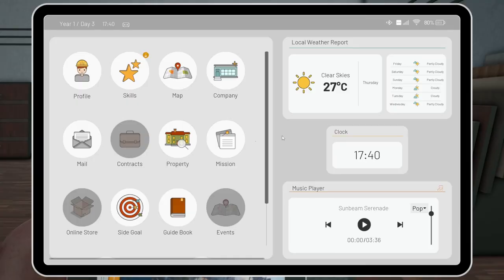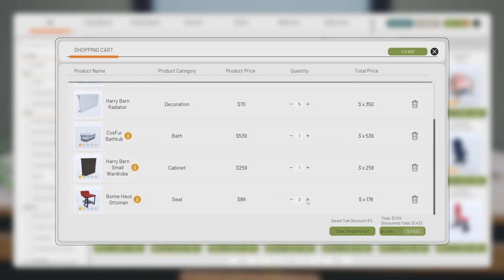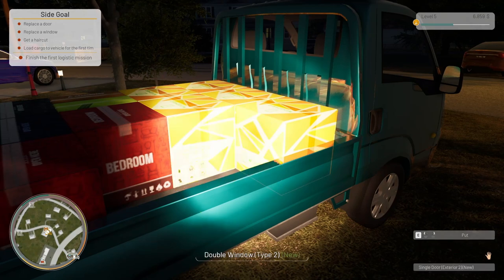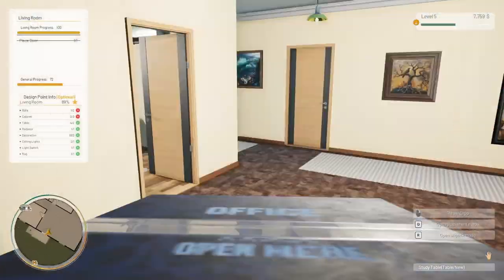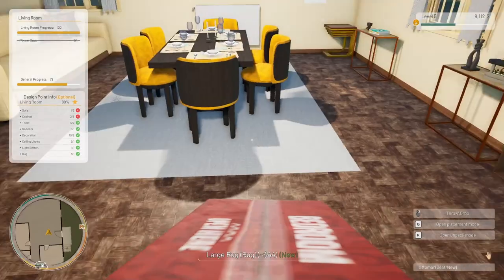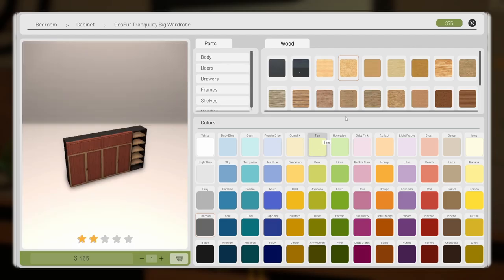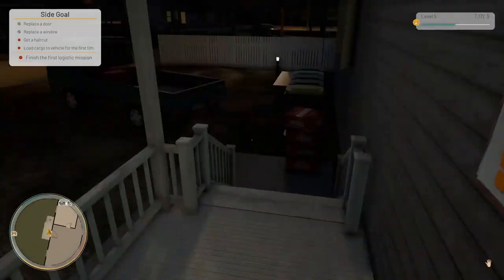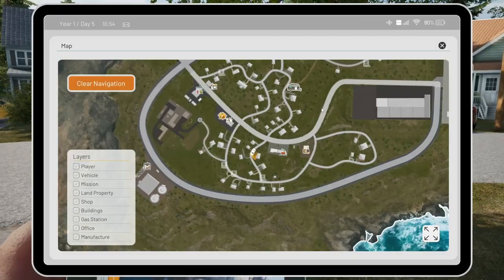ContractVille - Let's Play - Day 03 - This mission was difficult but worthy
Hi Guys,
Join me in Contractville as we put our handyman talents to work and we get rich while doing-it. Helping the community and having fun are included as well.
Thanks for smashing those buttons.
BIG.